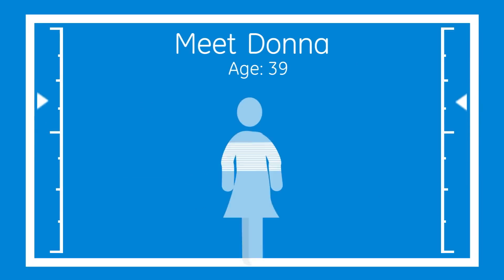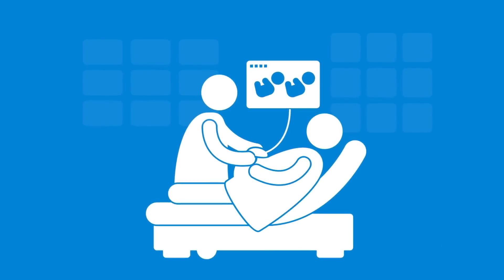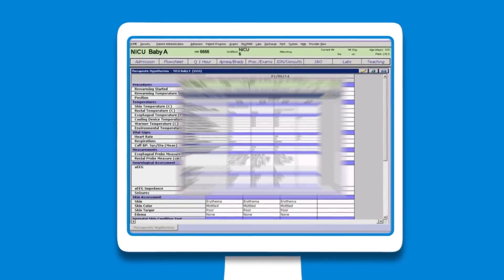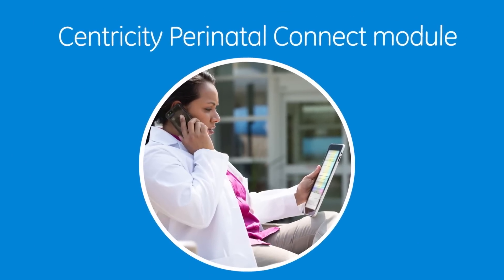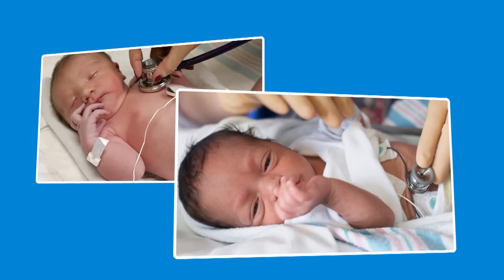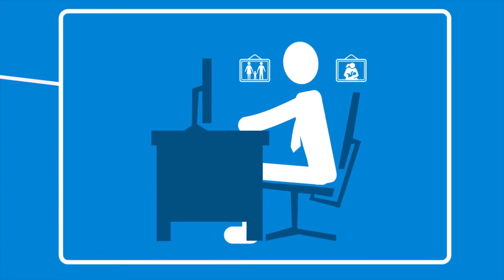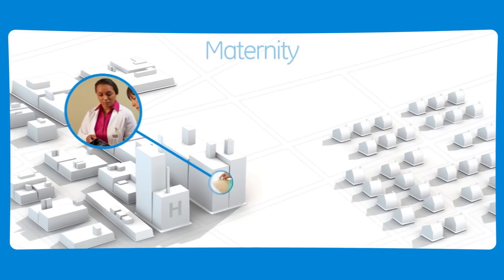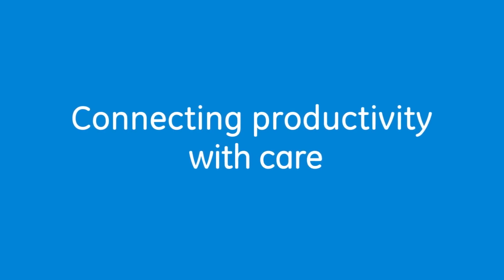Centricity Integrated Care Solution: Care Delivery Management | GE Healthcare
Care Delivery Management connects information across the care pathway. Helping clinicians to quickly and easily find the clinical insights needed to help enhance the quality of patient care. Care Delivery Management helps enable more time with patients, while helping increase patient volume by 18%.